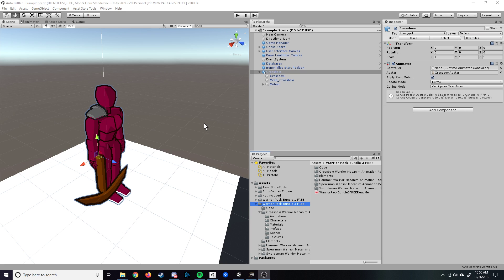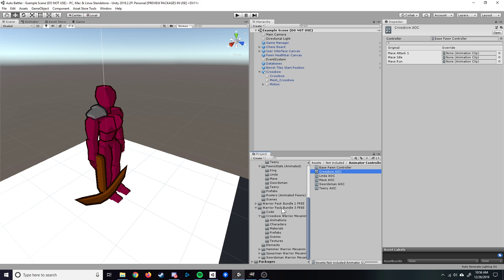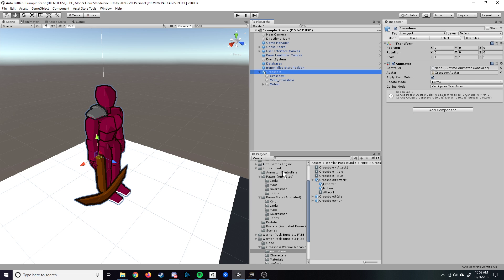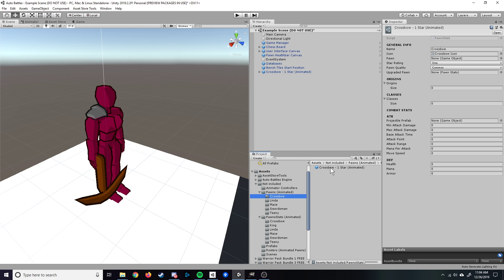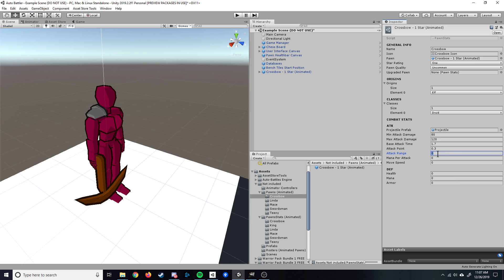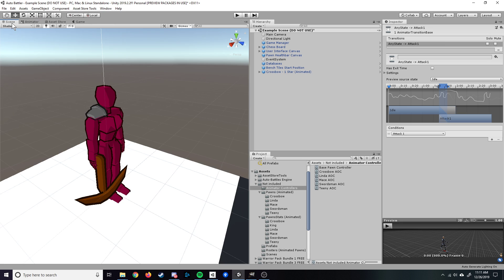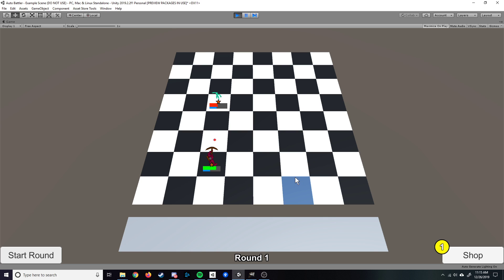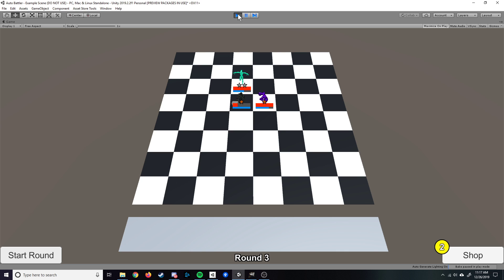Creating an Animated Pawn | Auto-Battles Engine | Auto-Chess in Unity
In this video you will learn how to create animated pawns for the Auto-Battles Engine!

Create your very own Auto-Chess style game with Unity for PC, Mac, Android and iOS!